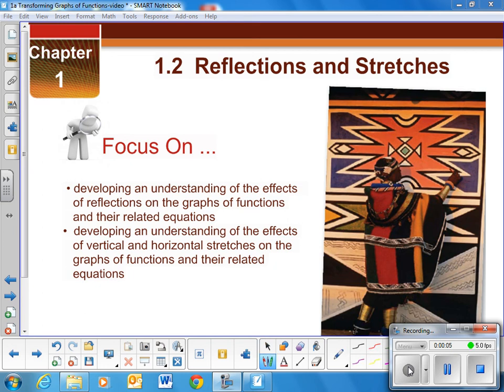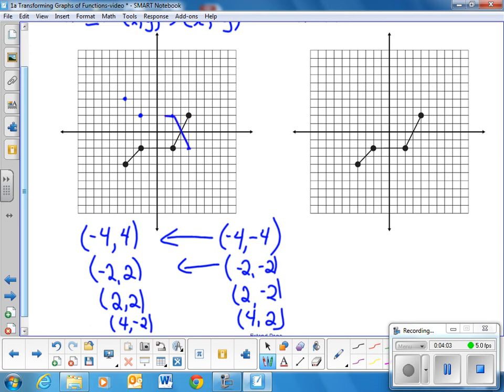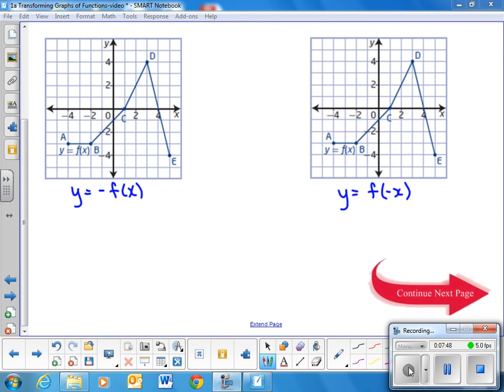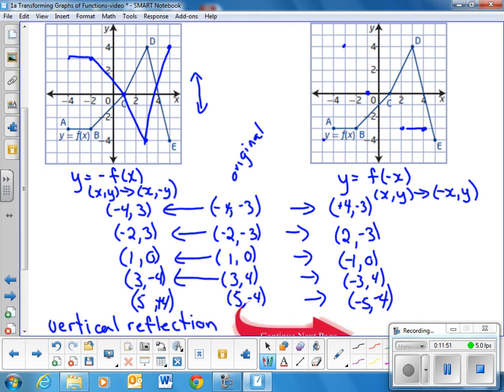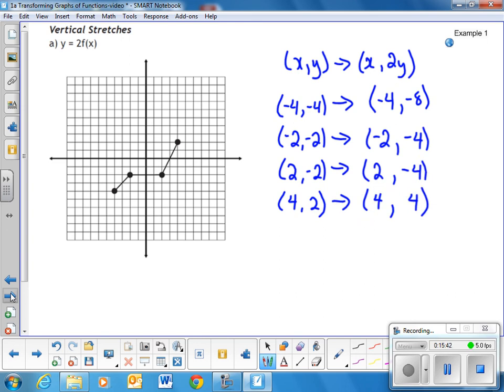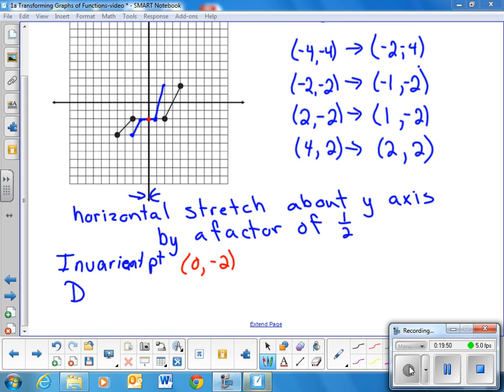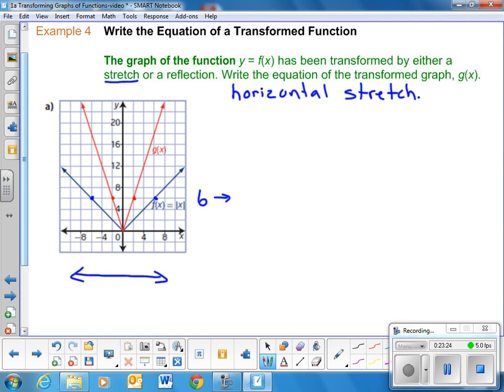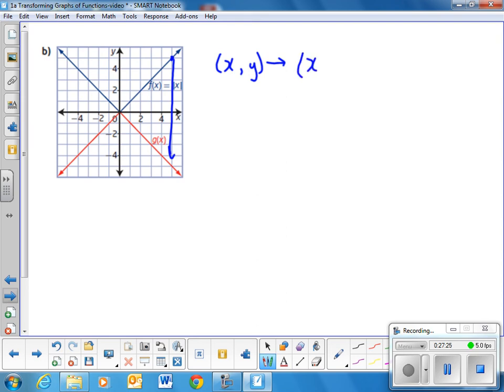PC30 7 Ch 1 Reflections and Stretches